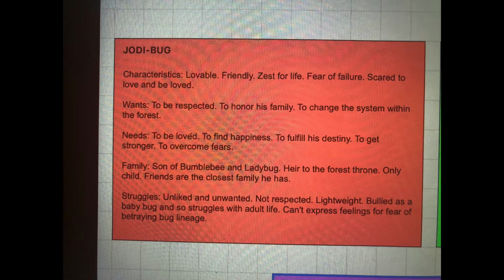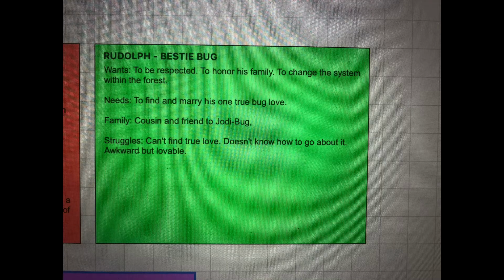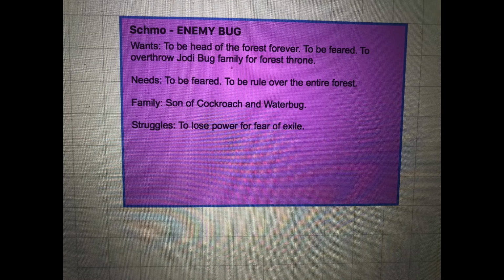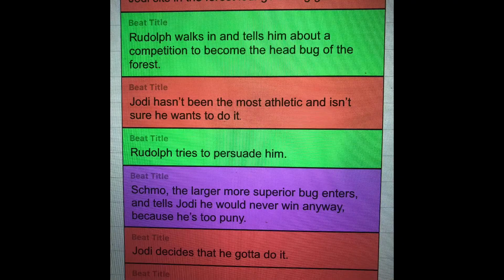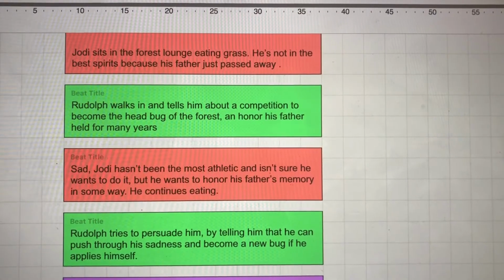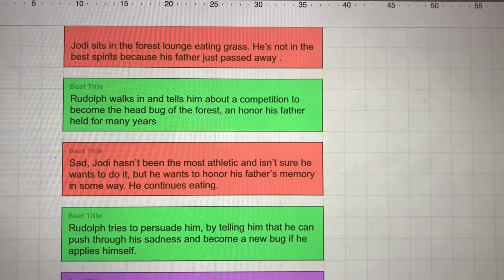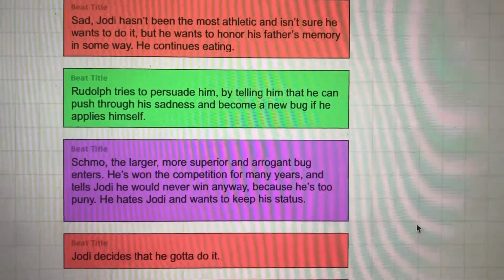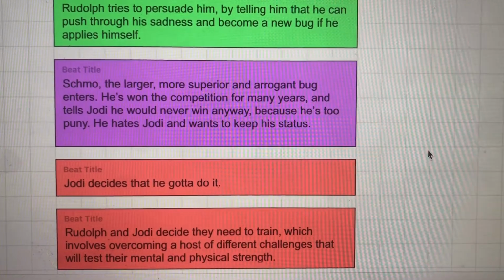My Writing Process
Hey y'all check out my video on the steps in my writing process.

ABOUT THIS CHANNEL:
I moved to Hollywood to follow my dream of becoming a television writer. I didn't see many people who look like me on this journey, so I wanted to create a community where we can discuss tips on how to get into television, the writing process, things I've learned, and the feelings that come alongside the idea of 'trying to make it."